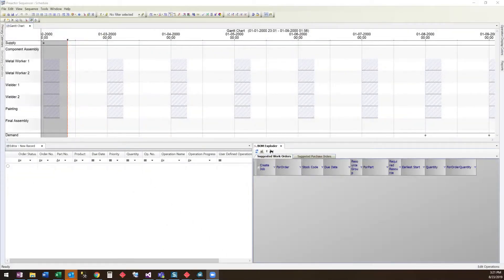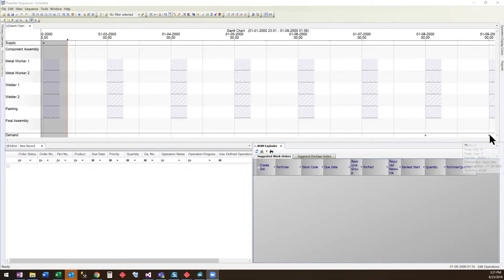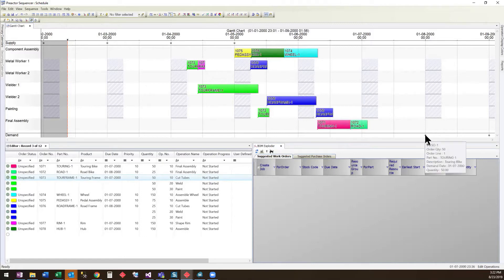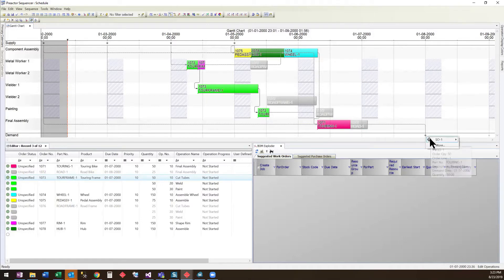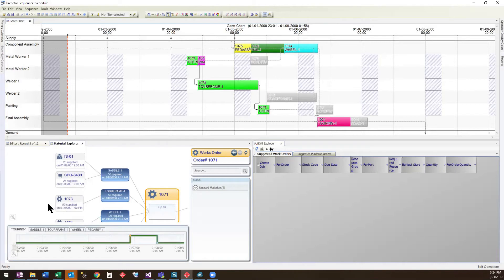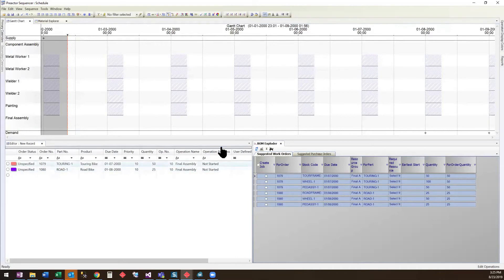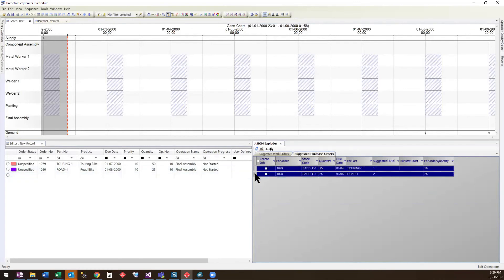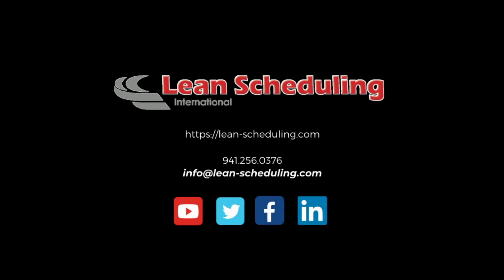Opcenter APS (Preactor Scheduling) BOM Exploder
The BOM Exploder is a tool developed by Lean Scheduling International to generate suggested purchase orders and/or manufacturing work orders to assist in the scheduling of finished good work orders by traversing the bill of materials and identifying material availability within Siemens Opcenter APS, formerly Preactor Advanced Planning & Scheduling software.